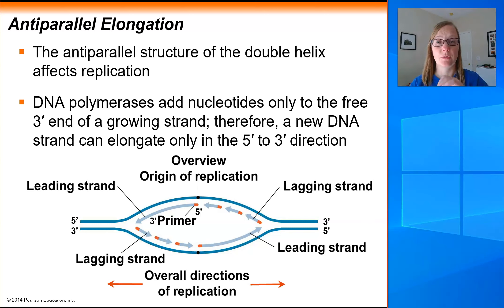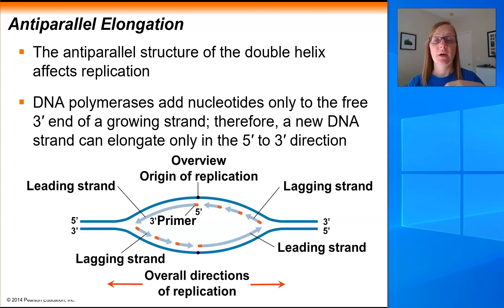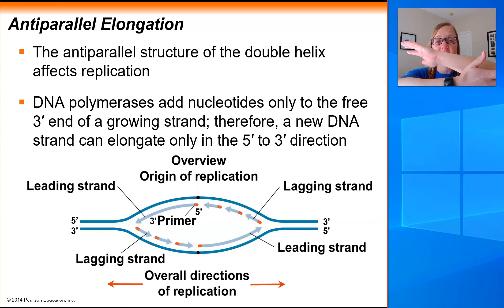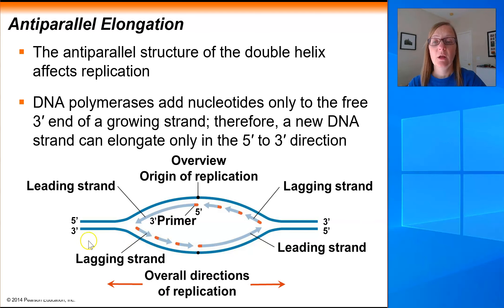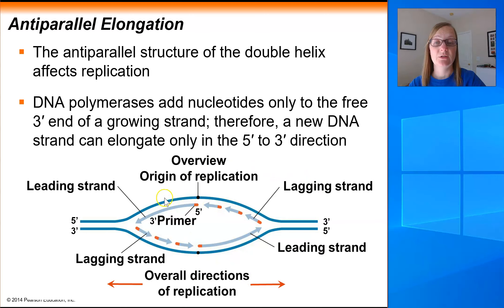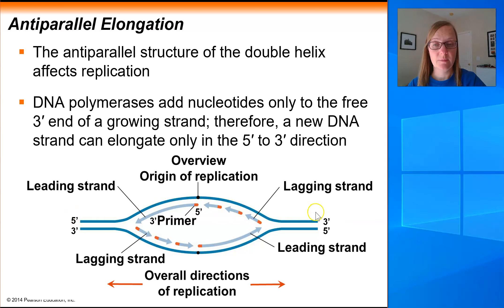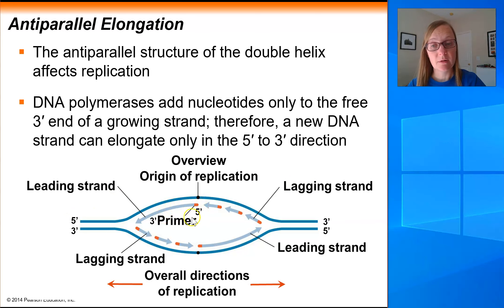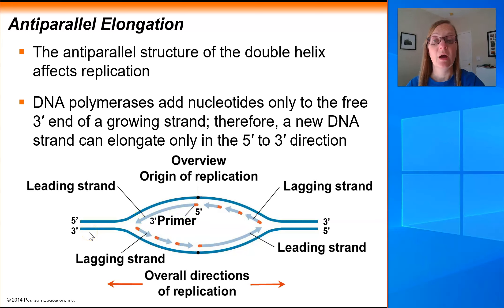Chapter 16 Leading Strand